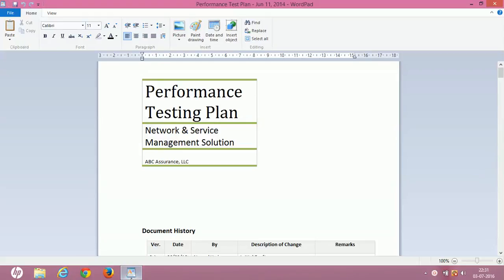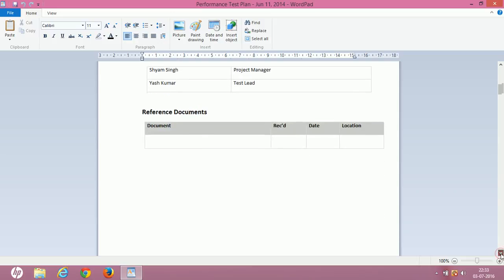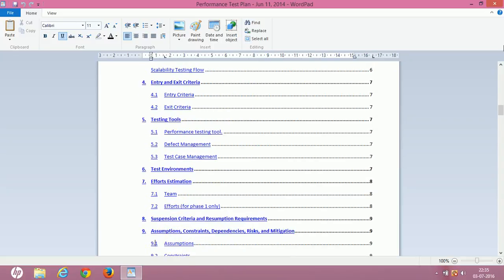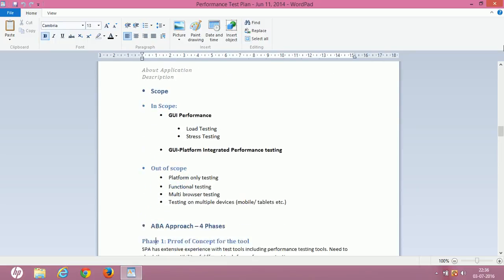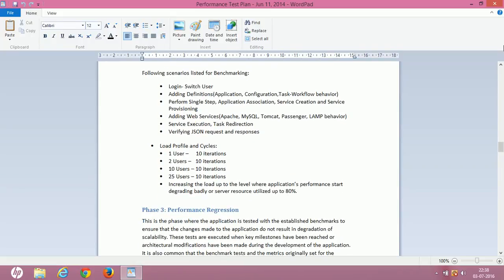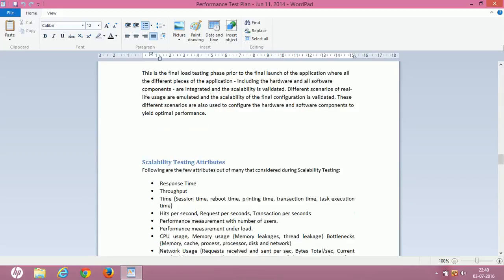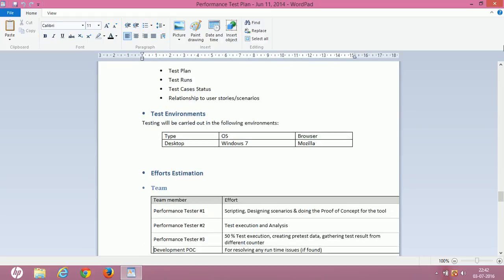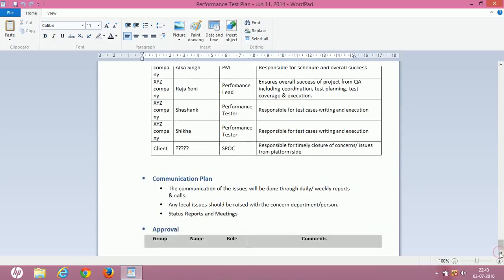Performance Automation Test Plan using jmeter or generic for all tools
software testing, test plan, jmeter, load runeer, manual test plan